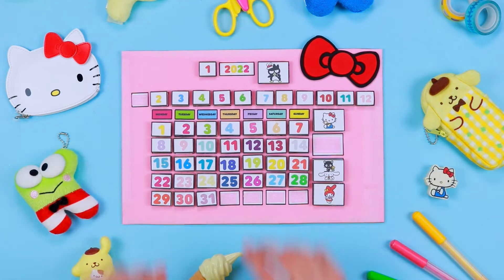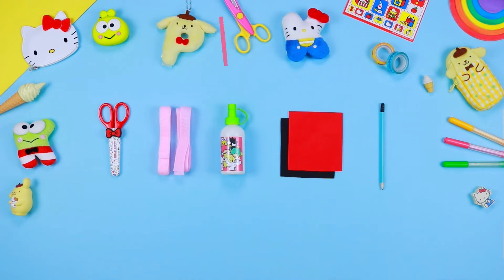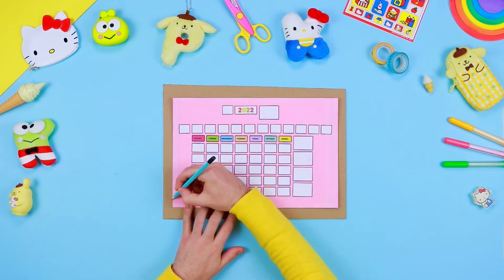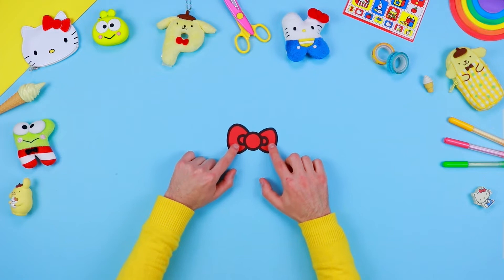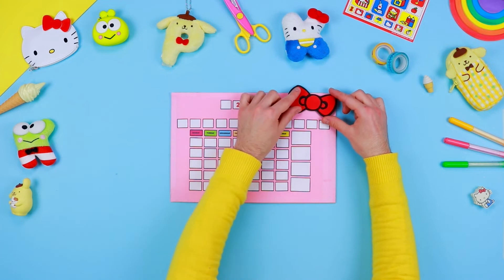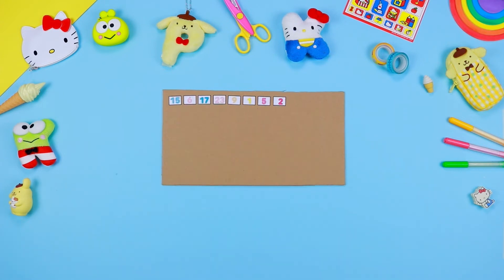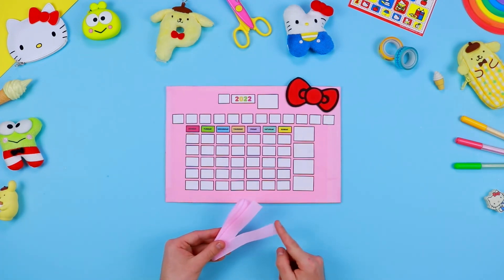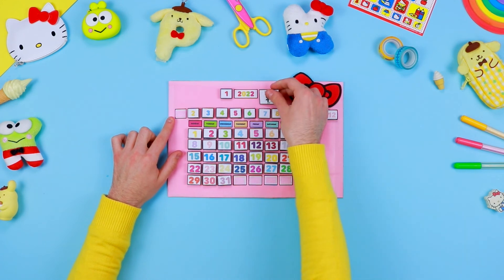Hello Kitty 2022 Calendar | Hello Kitty DIY